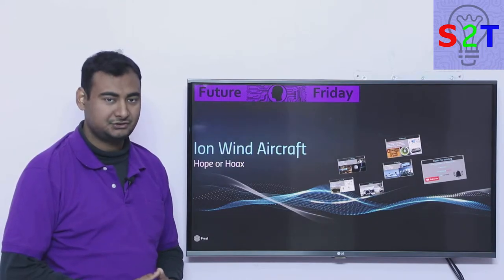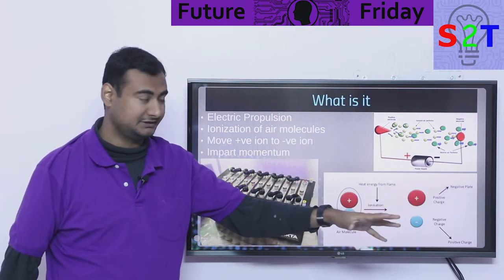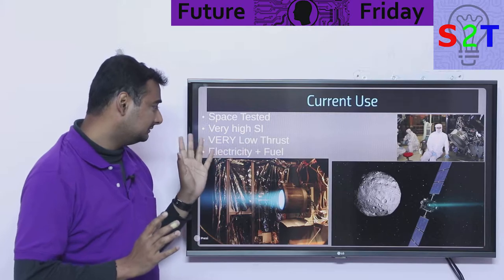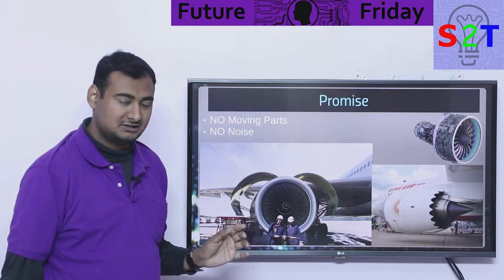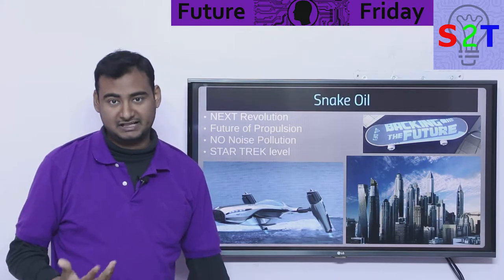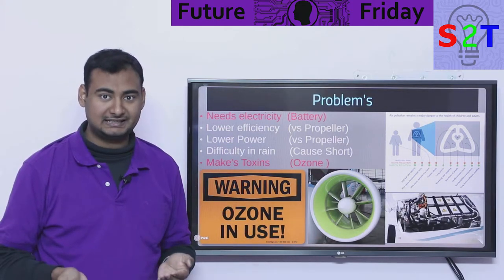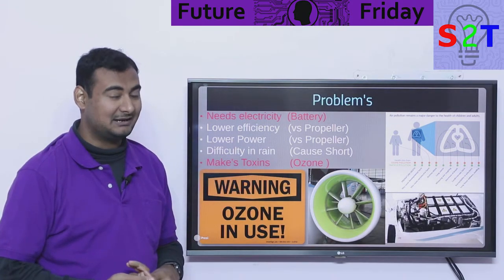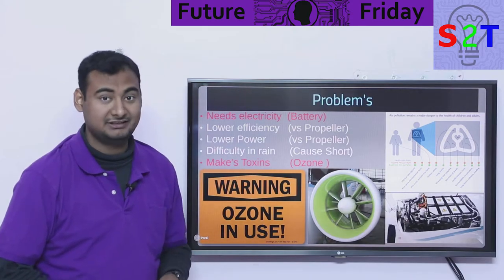Ionic Wind Aircraft HOPE or HOAX{Future Friday Ep30}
In this Ep, we will look at Ion Wind Aircraft
application in space
What was Promised
THE Snake Oil
WHY it will not work